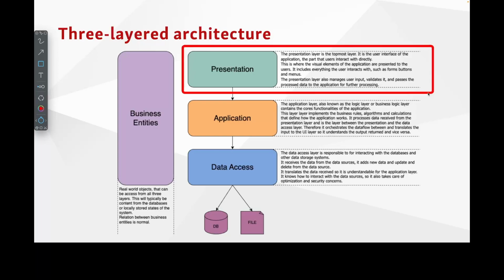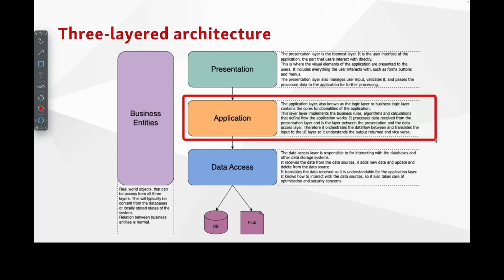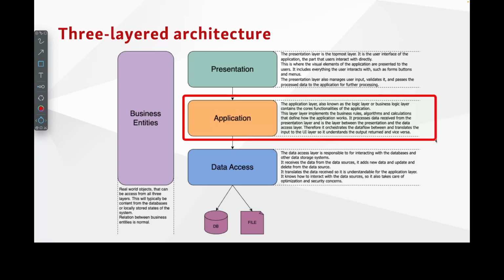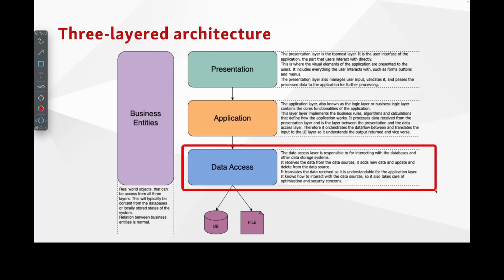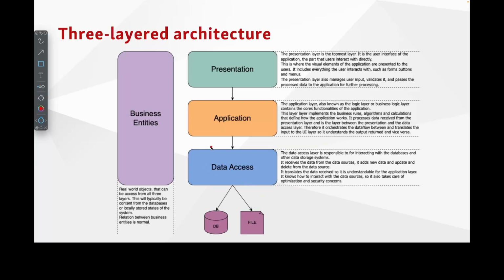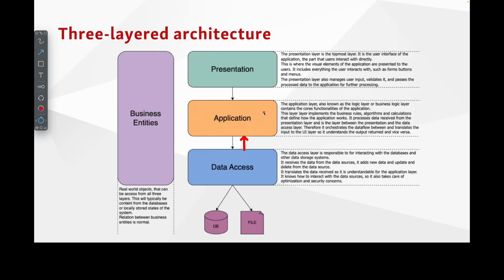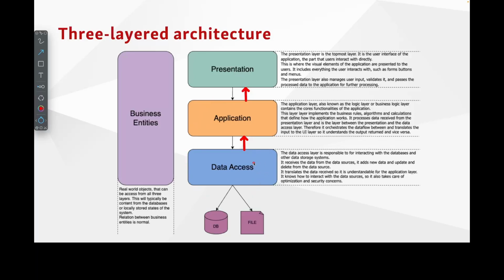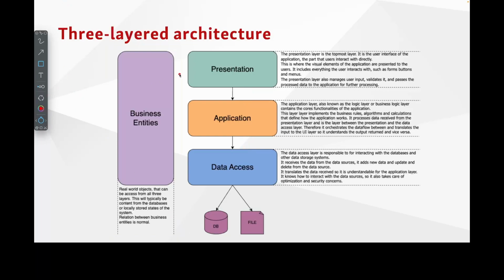SDE01: The three layered architecture - theory [ENG]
A short introduction to the theory behind the three layered architecture